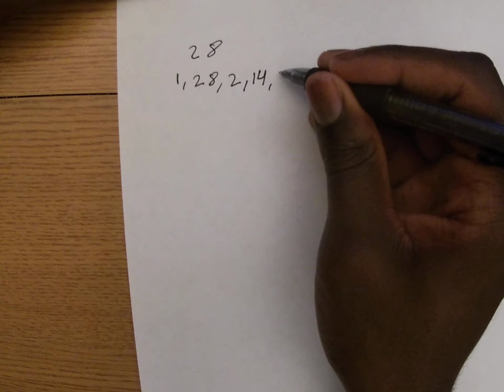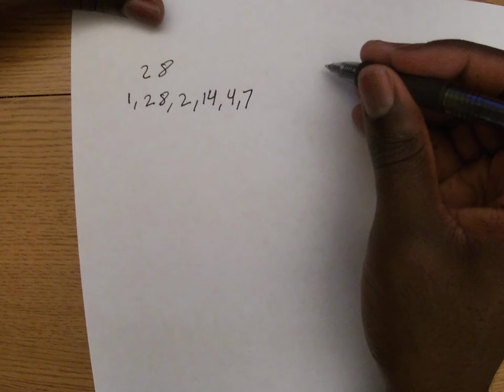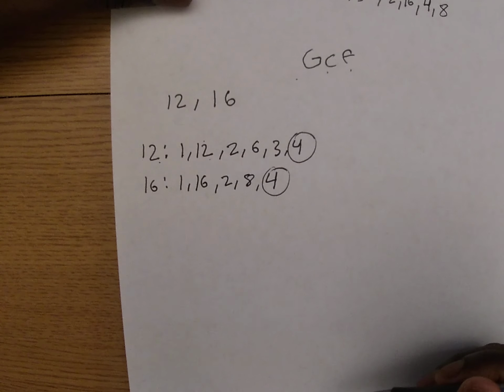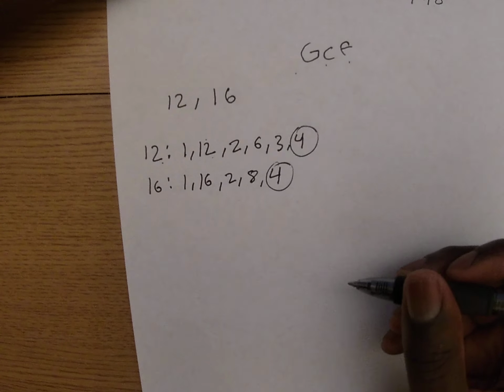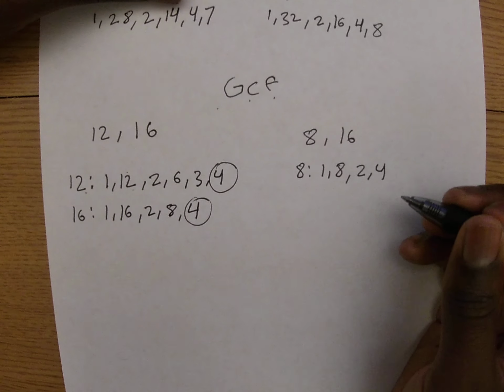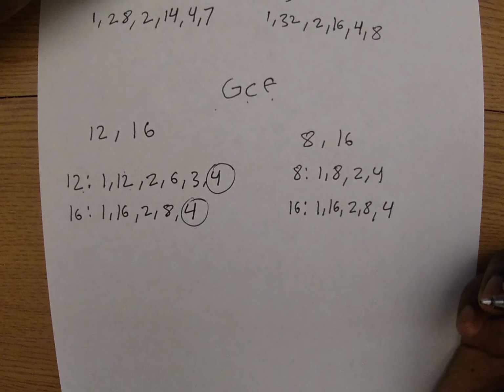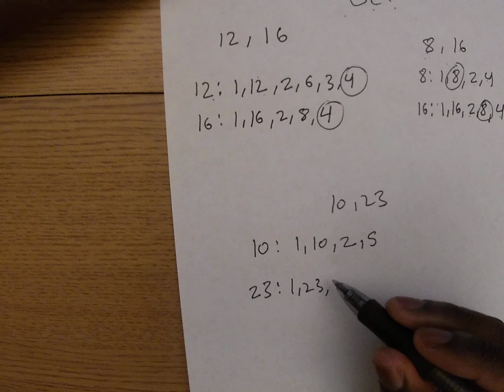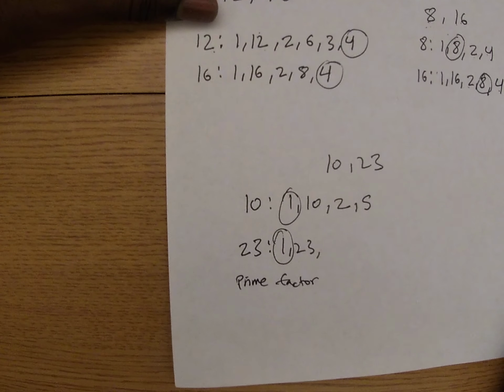Factors and GCF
Going over factors and finding the greatest common factor